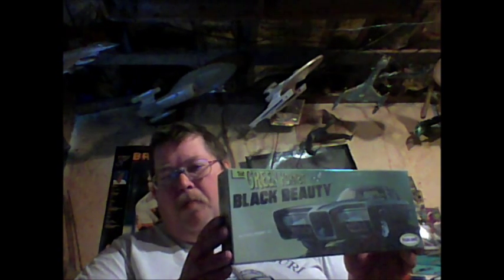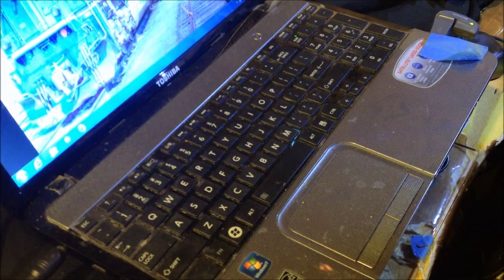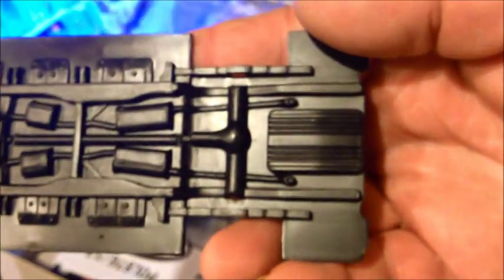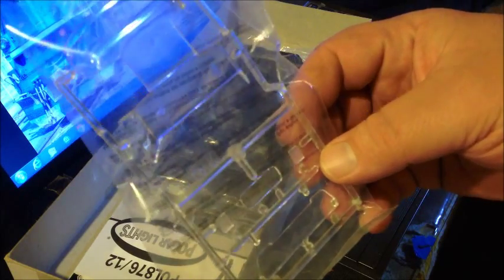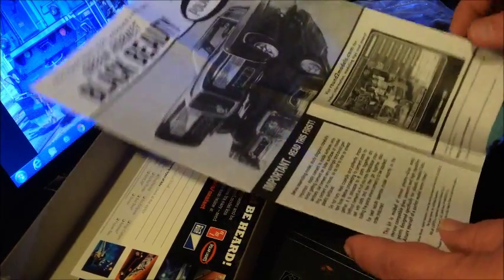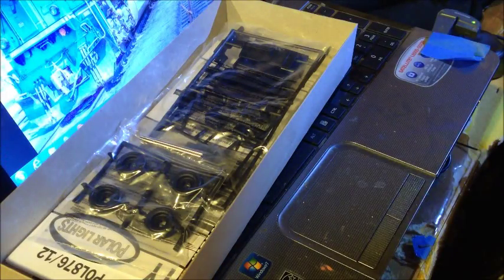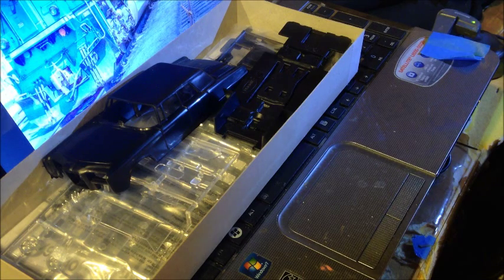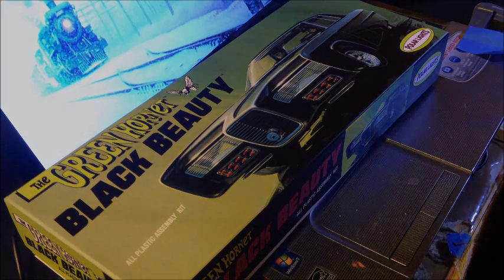Chevy Cheeseburger sept 14 48 hour build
Chevy Cheeseburger September 48 hour build entry and box review.

Polar Lights 1:32 scale
GREEN HORNET'S
"BLACK BEAUTY"